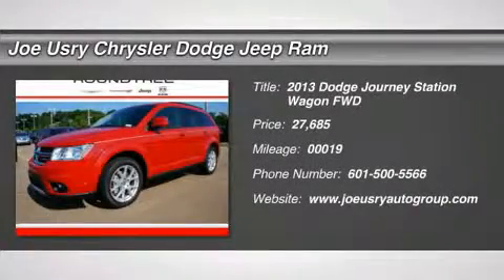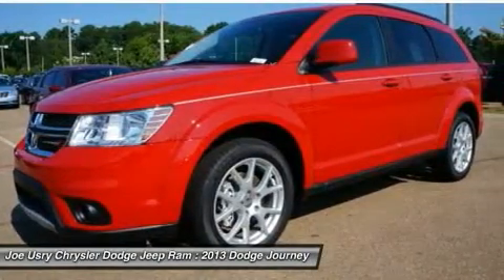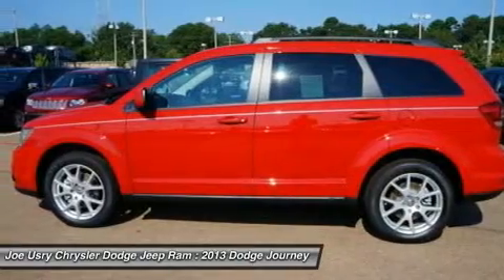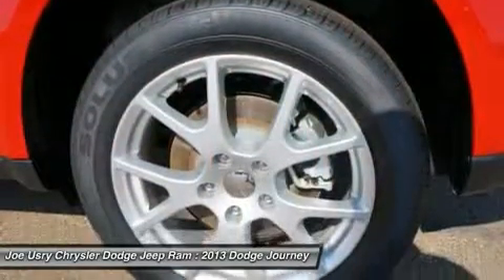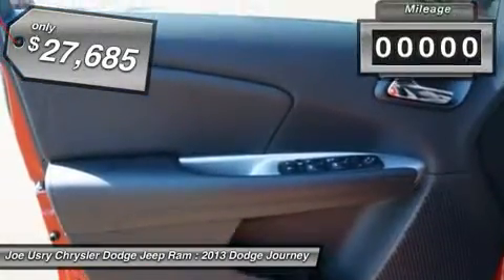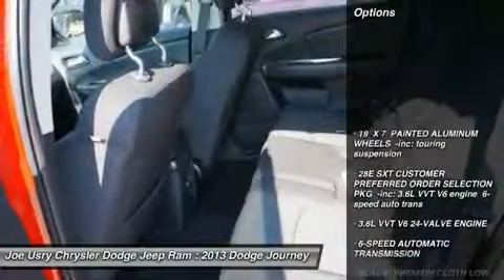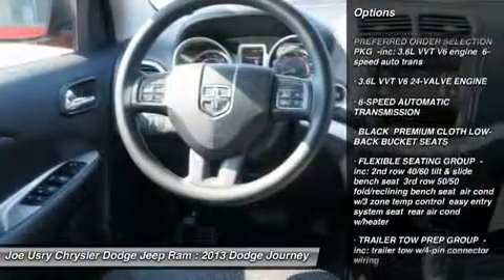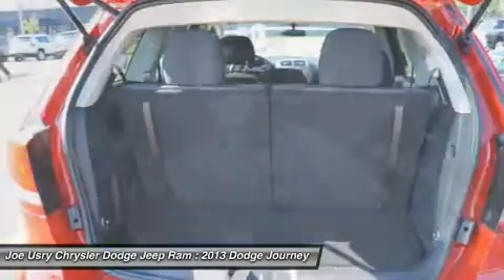2013 DODGE JOURNEY Jackson, MS DT634478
2013 DODGE JOURNEY Jackson, MS
Stock# DT634478

5395 I 55 N.

Pick up this Bright Red 2013 Dodge Journey, available today. Featuring Automatic transmission, it has 19 miles. This could be the one you've been searching for.